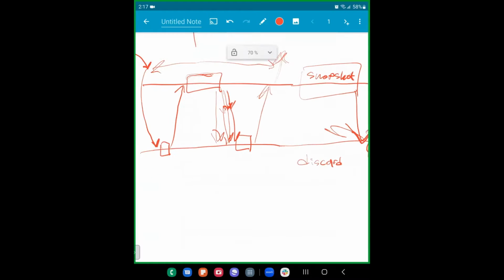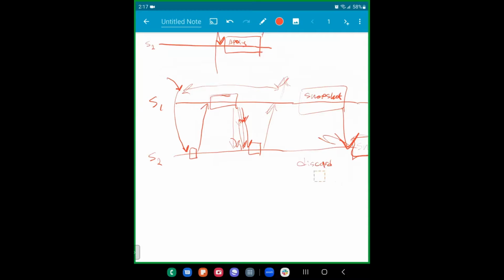Paper #117. Responsive Replicated Containers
In the 117th reading group meeting we discussed container replication -- a technique to make non-replication applications durable through replication of containers in which they run.

This was a bit improvised presentation without any slides.